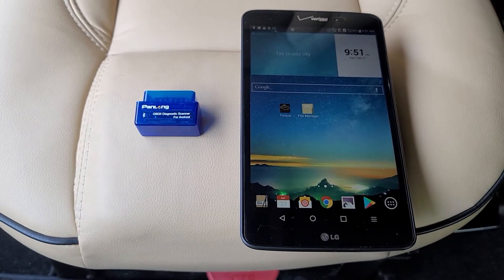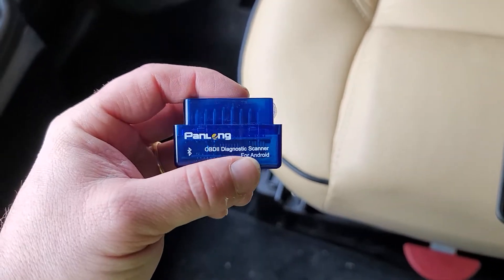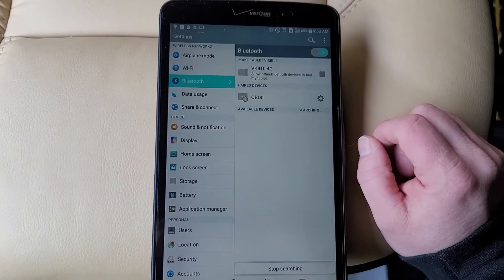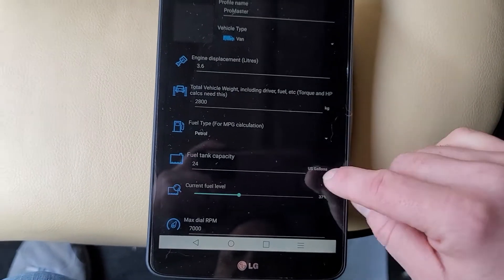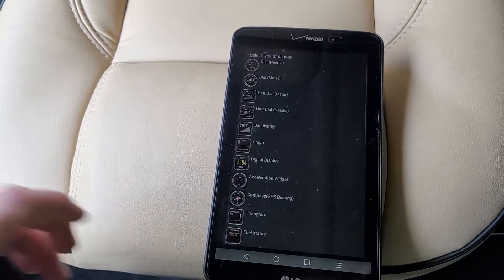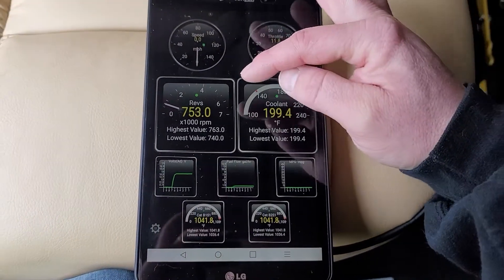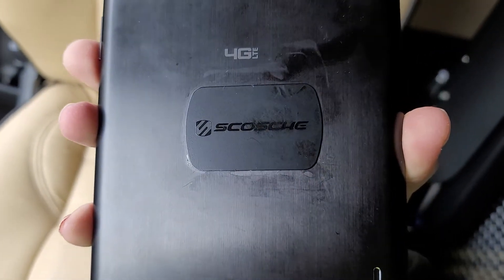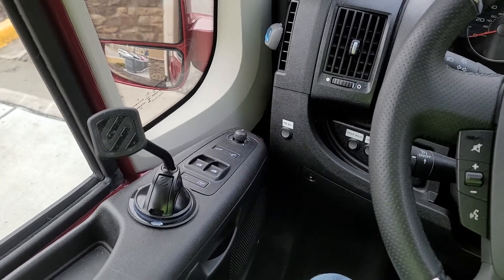RAM ProMaster OBD-2 Check Engine Light Scanning and Sensor Monitoring with Torque Pro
Here's how I'm using an inexpensive bluetooth OBD-II scanner with the Torque Pro Android app to diagnose check engine light issues and more closely monitor the sensors in my van. The engine temperature gauge on the dash is notorious for staying right in the middle of the range even though the engine temperature is climbing. Torque Pro lets you see actual temperatures and many other readings that the engine control unit knows about.

Panlong Bluetooth OBD-II scanner
Scosche MagicMount Universal Magnetic Mount
Scosche MagicMount Suction Cup Magnetic Mount